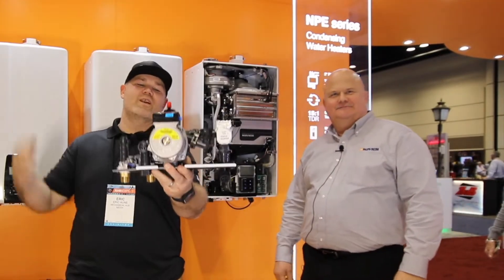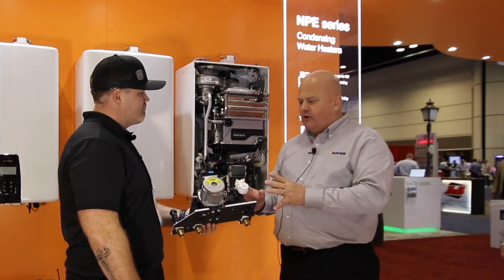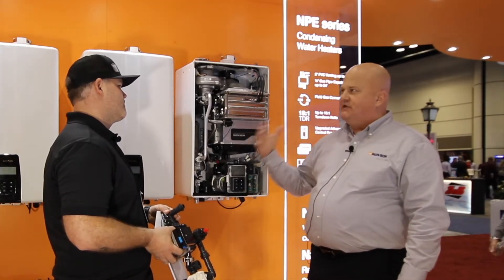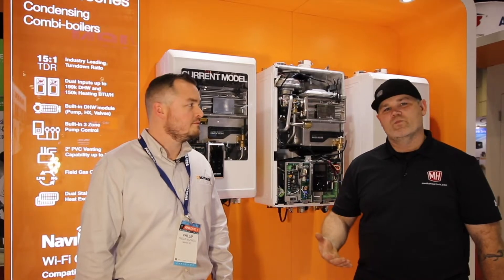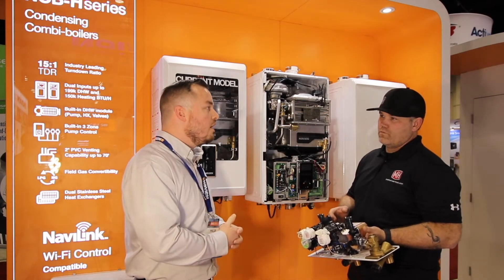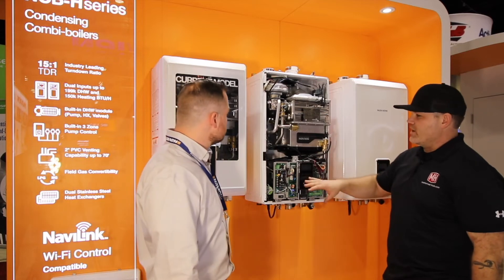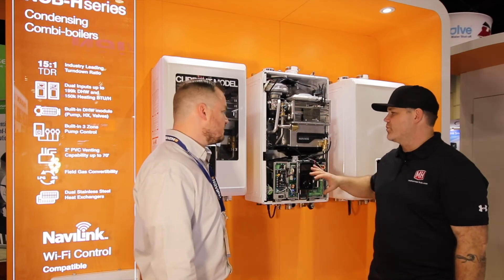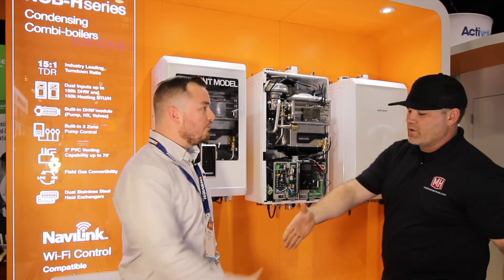New Navien NPE A2 tankless water heater!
Navien has totally redesigned their flagship tankless water heater and upgraded the NCB combi-boiler. We get the first look at all the changes.